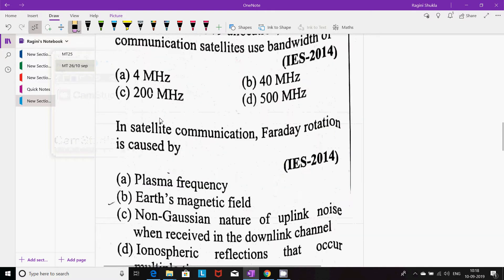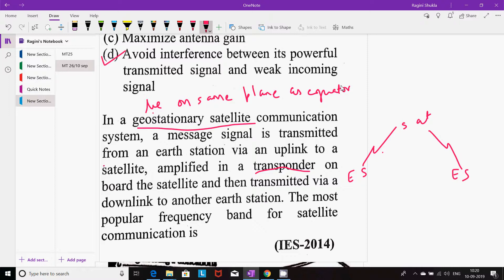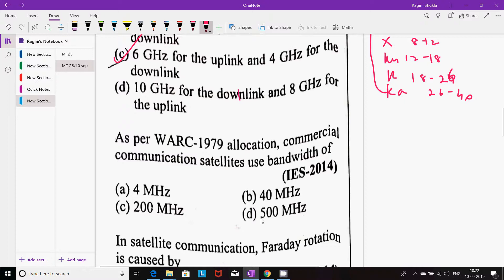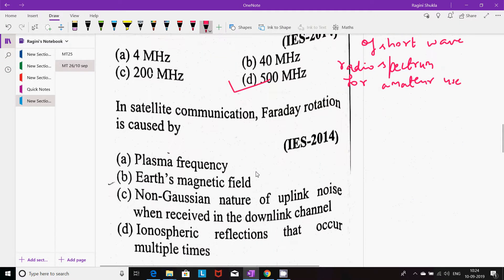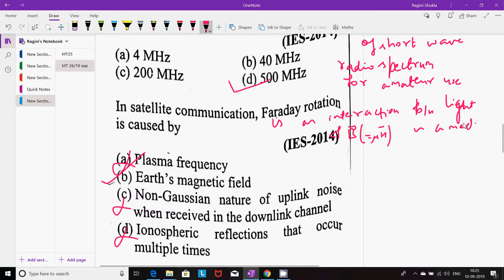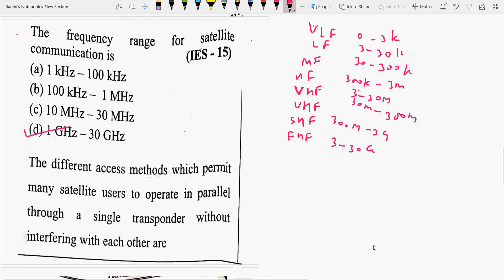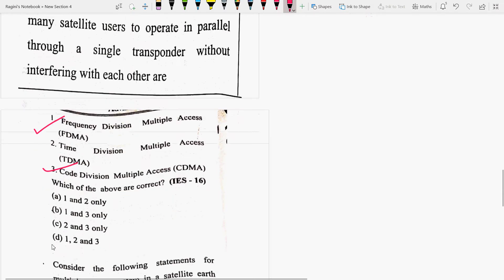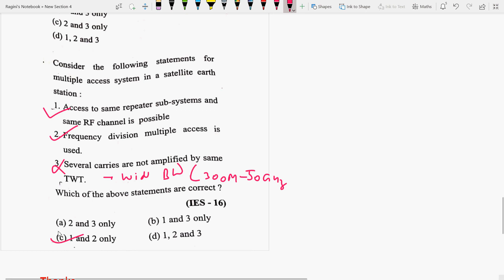Mock Test 26 || Paper 2 || Electronic Science & PSUs || Dec 2019|| NTA UGC NET|| By Ragini Shukla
BTech, MTech(Gold medalist) in microwave and mobile communication with 9 yrs of teaching experience in reputed universities, 6 months of research exp. from University of Paderborn,Germany in Monolithic microwave integrated circuits (MMIC) at 94 GHz, got A1 certificate in German language from the Goethe institute, UGC NET qualified in electronic science, taught almost all tough subjects in electronics and communication eg Antenna, microwave, analog & digital communication, EMFT, STLD, EMMI, Analog and digital integrated circuits, optical networks , Transmission lines and waveguides etc,

discussed few imp. MCQS  from Satellite communication